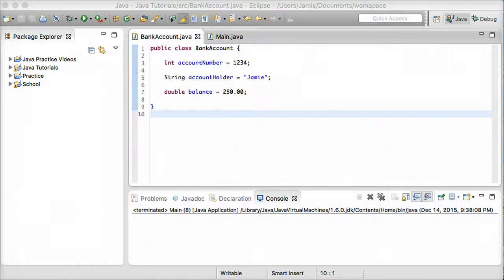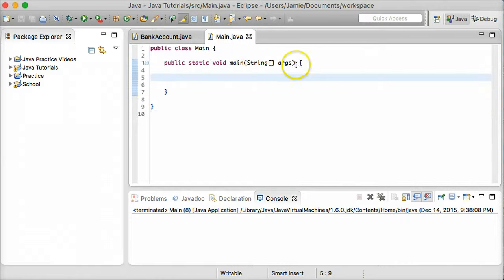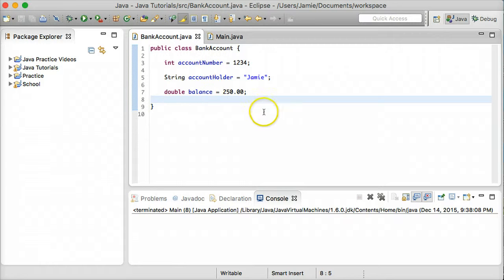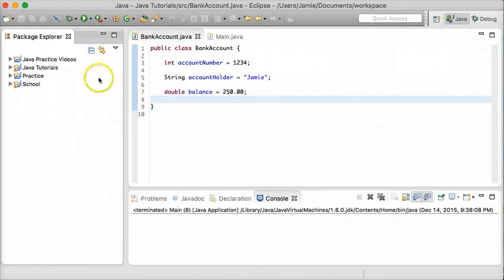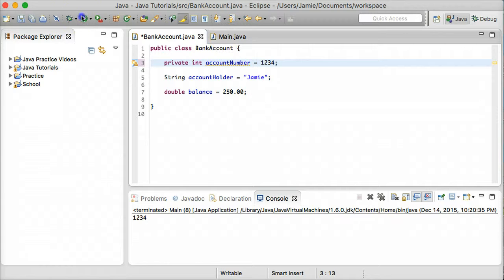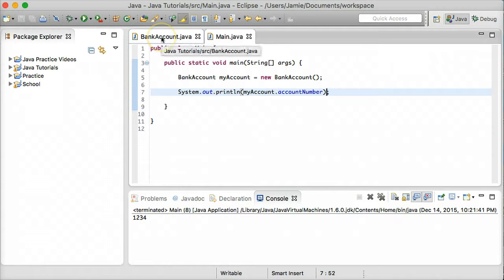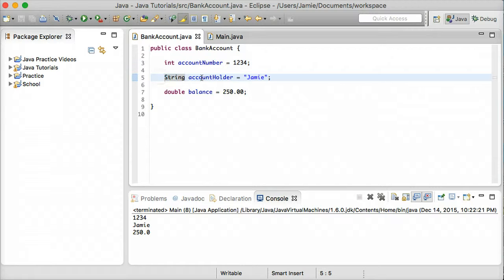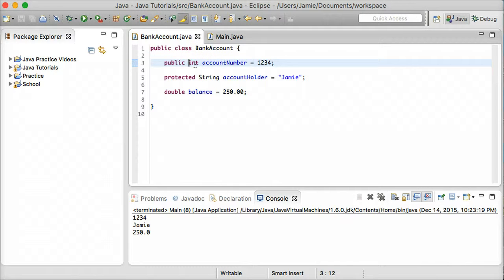Java Tutorial 17 - Access Modifiers (Default, Public, Private, Protected)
In this tutorial, we talk about access modifiers in Java (default, public, private, and protected), which control how data is accessible within a program.